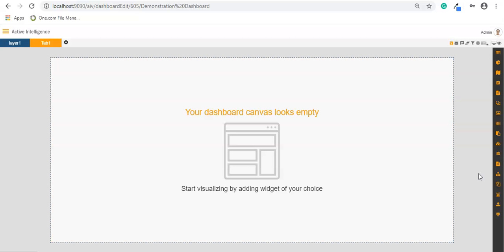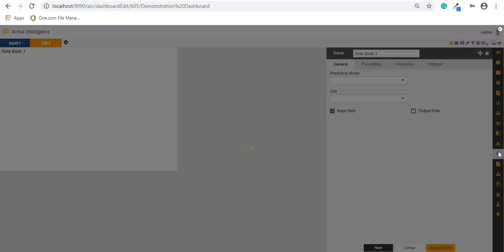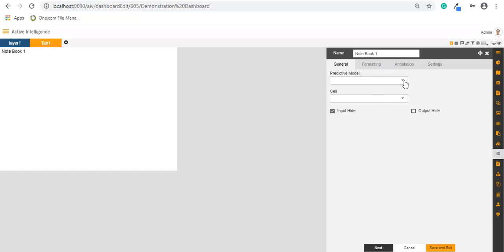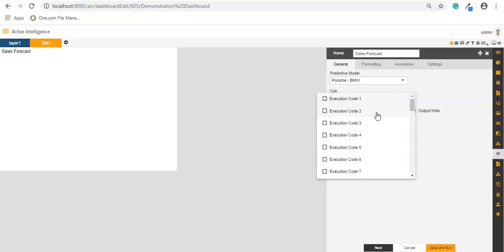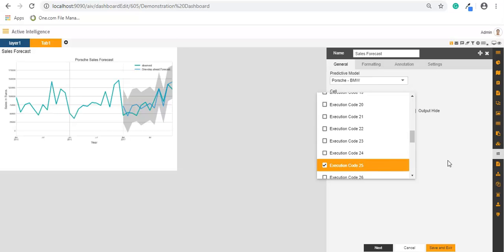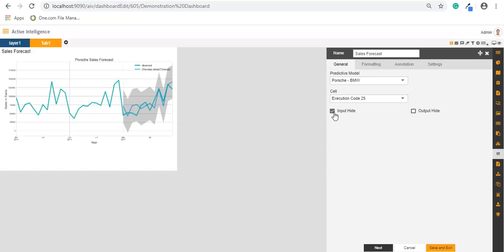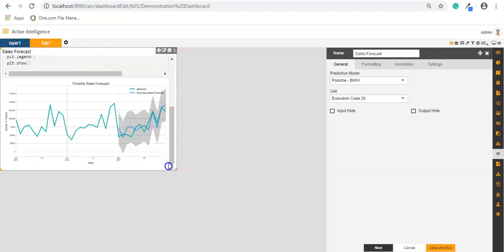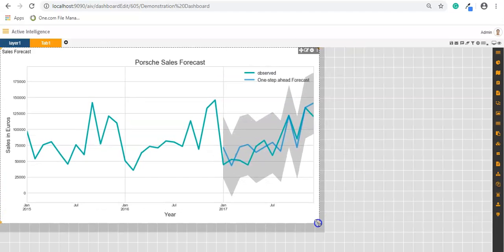AIV Notebook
This video will help you to create an AIV Notebook in Active Intelligence Visualization (AIV) AIV provides full learning videos on different features for free, Learn to create different types of widgets and create beautiful dashboards and reports using AIV.